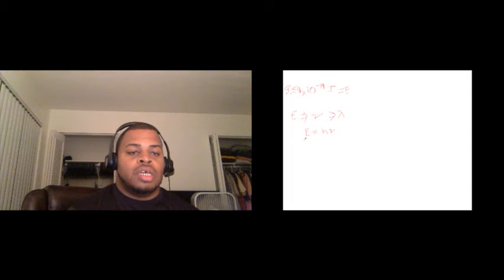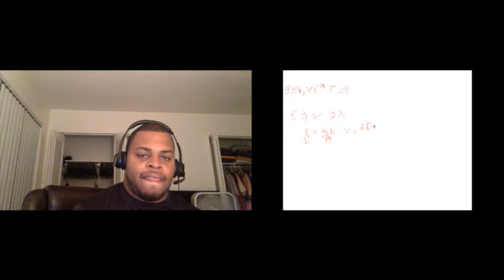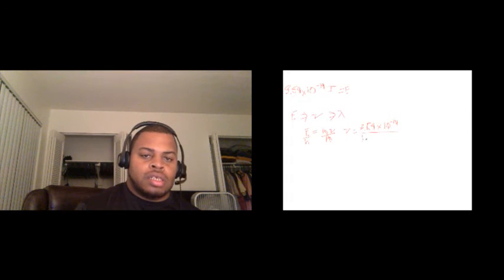Big Idea 1 Review Session Live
This time will be so that students can ask questions a gain clarity regarding content for the upcoming exam.